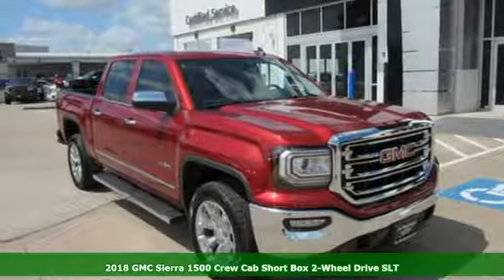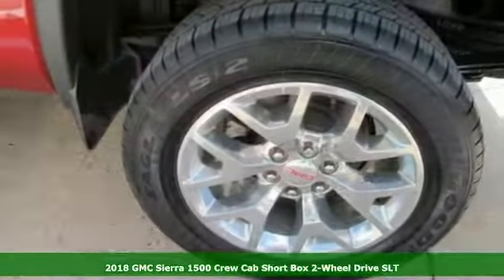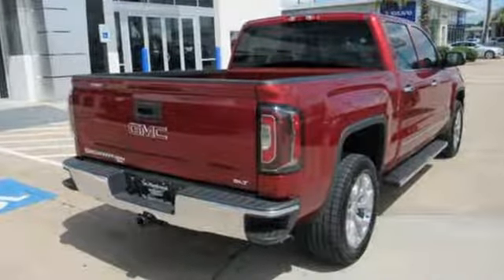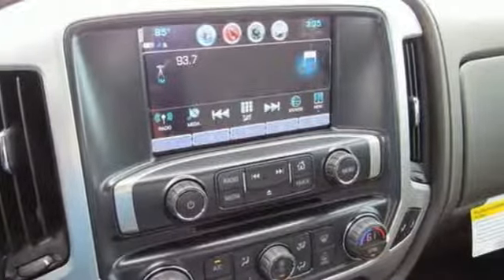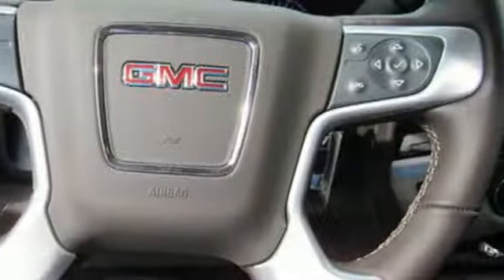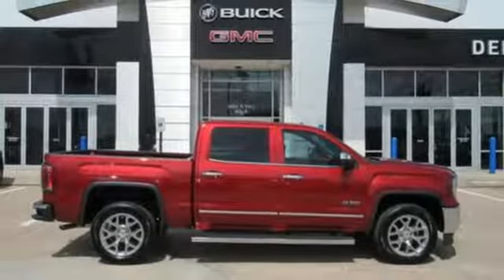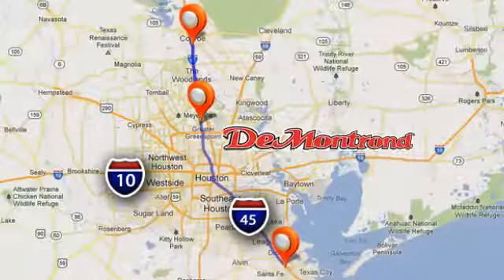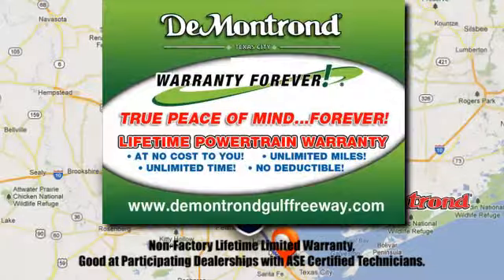New 2018 GMC Sierra 1500 Houston Spring, TX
Year: 2018
Make: GMC
Model: Sierra 1500
Trim: 2WD Crew Cab 143.5 SLT
Engine: 325 L 8 Cyl. Cyl.
Color: RED QUARTZ
Interior: COCOA/DUNE
Stock #: G73344
VIN: 3GTP1NEC8JG632334

Address:
14101 North Fwy